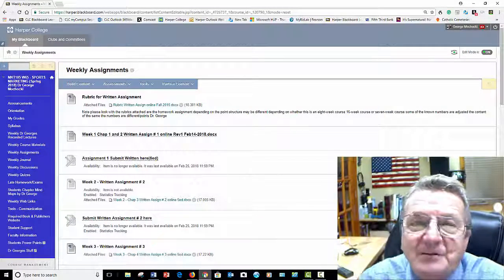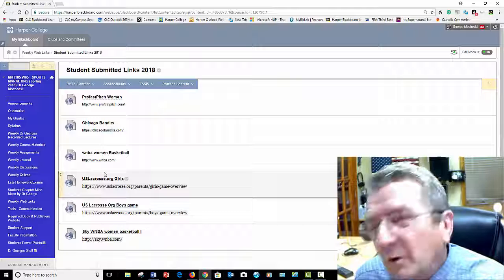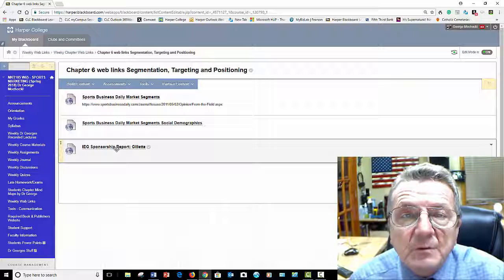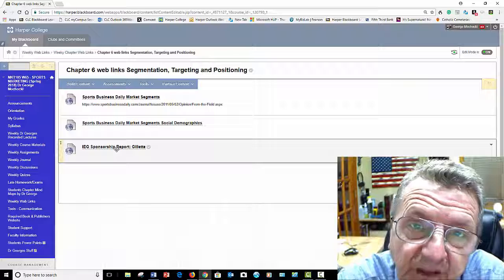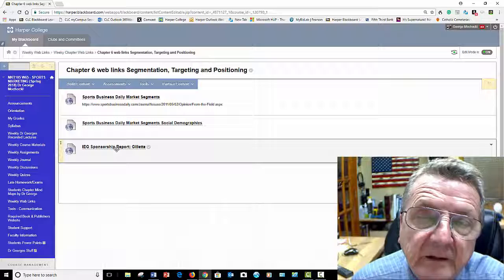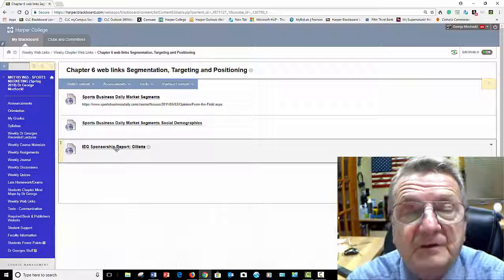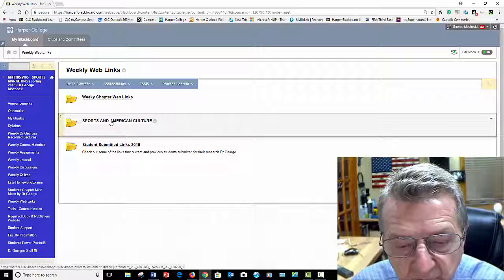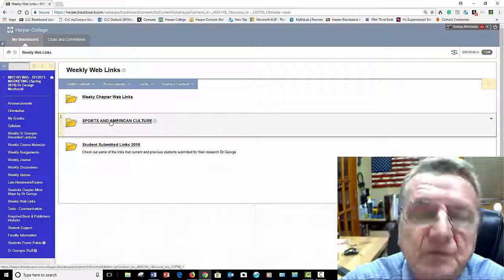Harper College Mkt 105 Sports Marketing Homework Overview Wk5 Chap 6 Dr George Mochocki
Harper College Mkt 105 Sports Marketing Homework Overview Wk5 Chap 6 Dr George Mochocki Pip Talk on how the class is doing and what is coming up in Week 5